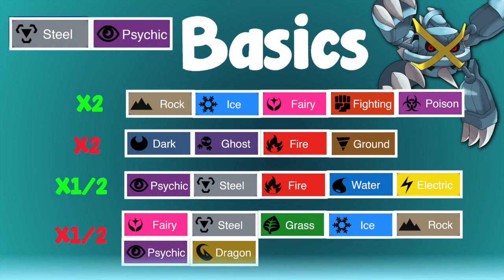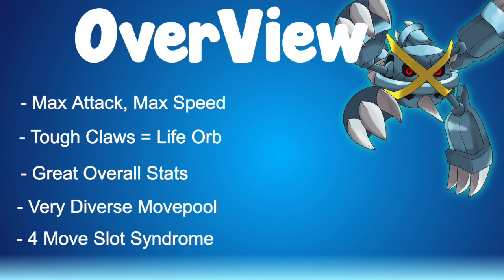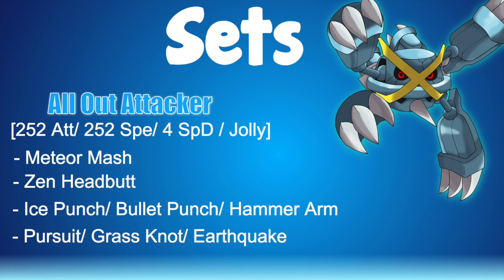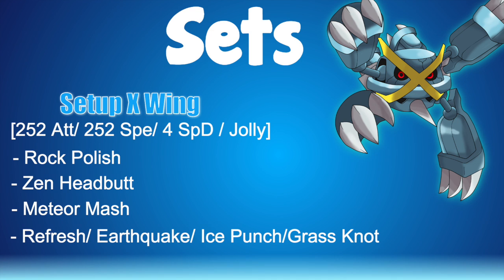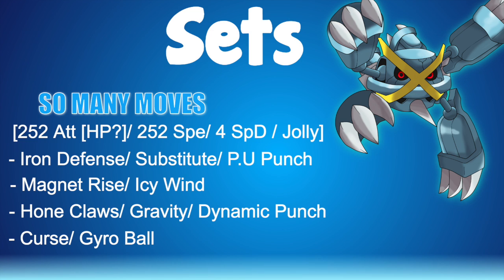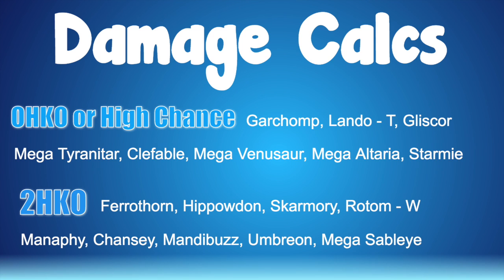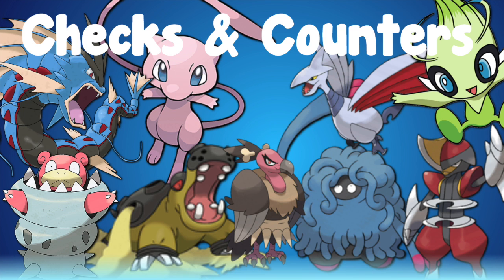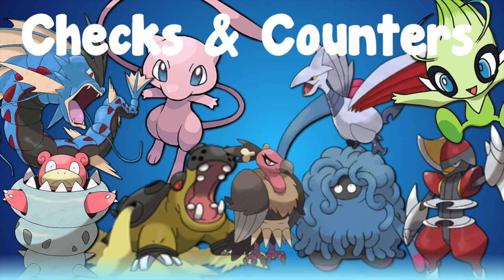Dynamicpunch Mega Metagross - Competitive Pokemon Guide W/MegaLugia!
Eyyy guys hows it going MegaLugia here bringing you a competitive guide on Mega Mega Metagross! This series is meant to teach you some basics of competitive battling, and maybe help you find some cool tricks that you can implement yourself! :]